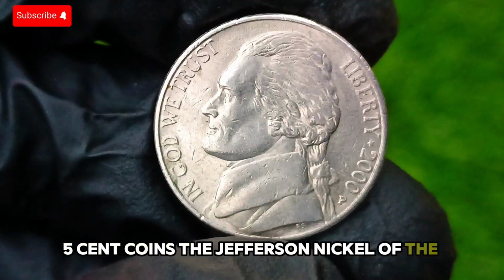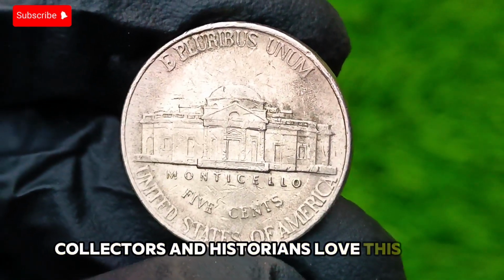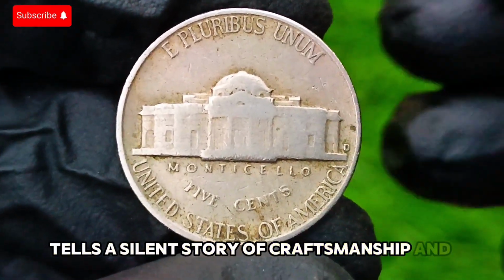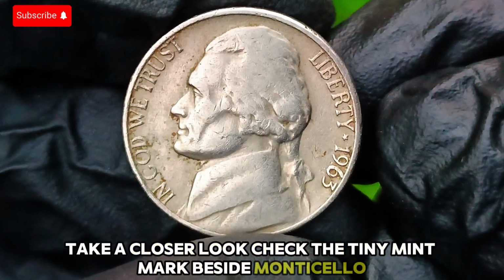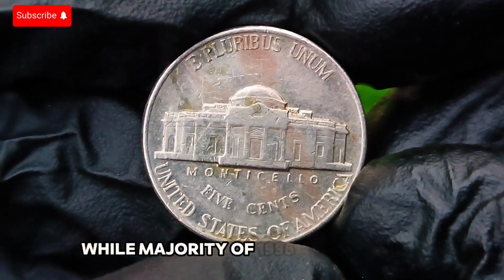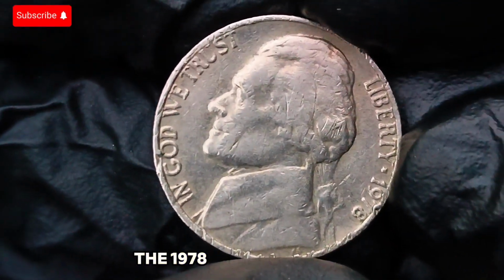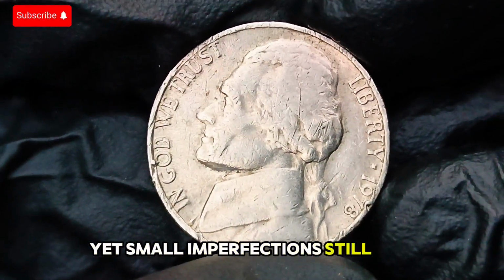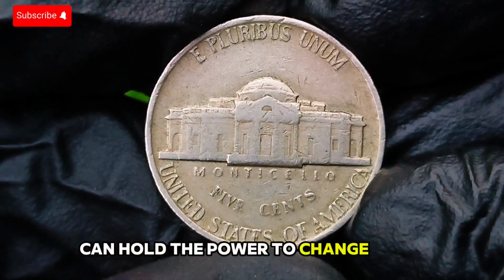Super Rare Jefferson Nickel Coins & Top 10 Monticello Five Cents Selling for Big Bucks in Auctions?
In a world where rare Jefferson Nickels are suddenly selling for thousands, the real question is: are YOU overlooking one of these valuable nickels in your pocket right now? In this video, we reveal the rare Jefferson Nickels worth big money, including the coins selling for up to $15,000, the hidden Full Steps varieties, and the mint details that turn ordinary nickels into high-value collectibles.
‎These valuable nickels are being found in circulation, in old jars, and in bank rolls every single day — and once you know the dates, mintmarks, sharp strikes, and rare features to look for, you’ll never see your pocket change the same way again. If you’re searching for rare U.S. coins worth money, or you want to know which Jefferson Nickels are secretly valuable, this is the must-watch guide.
‎✅ And always check your change — your next rare nickel might already be in your pocket.